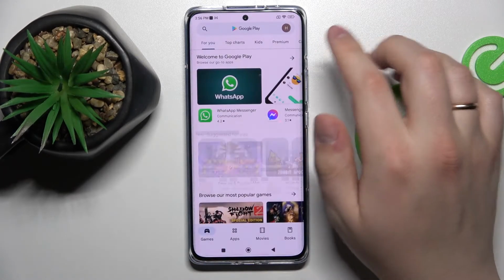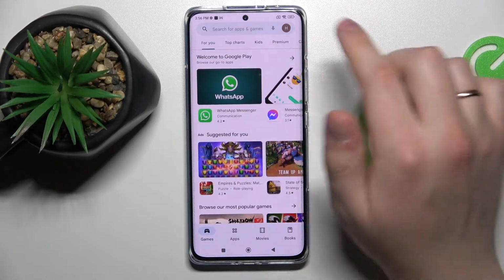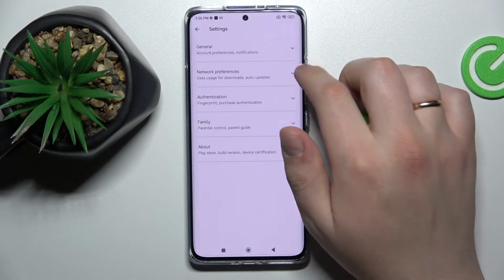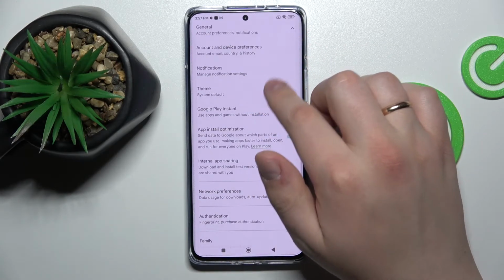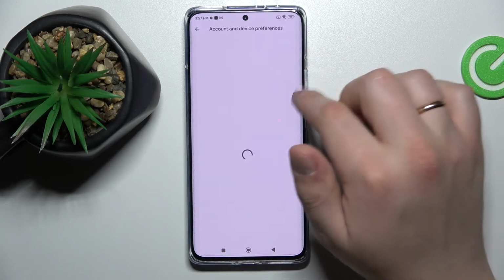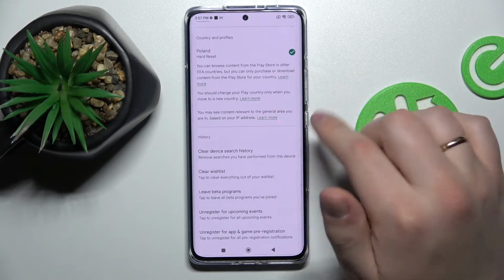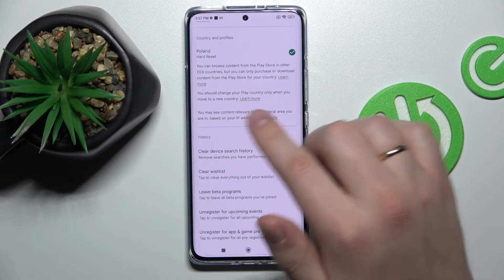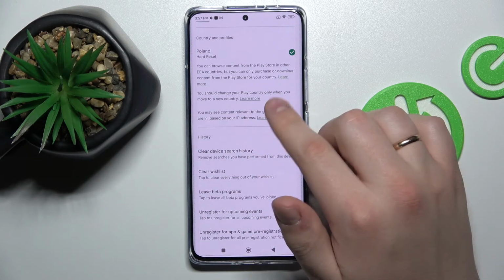How to Delete Search History Play Store?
If you don't want your search history to be available on the Google Play Store, our expert will show you step by step how to do this.

How to Remove Search History Play Store? What is the procedure for deleting search history in Play Store? What is the best way to delete search history from Play Store? What is the procedure for removing the search history from the Play Store? How to Stop Search History Play Store?